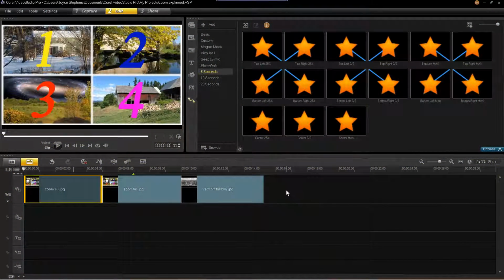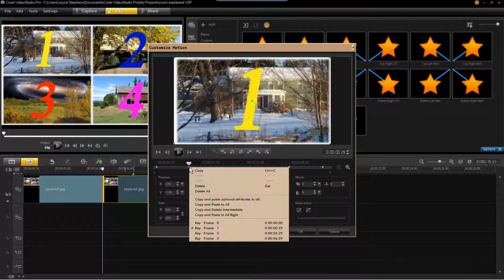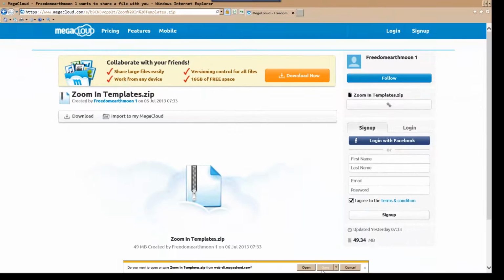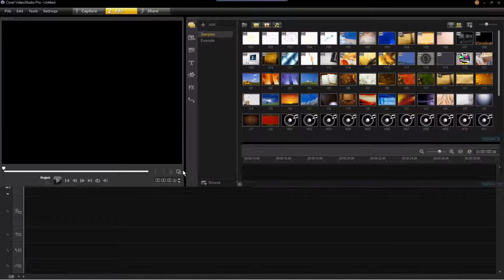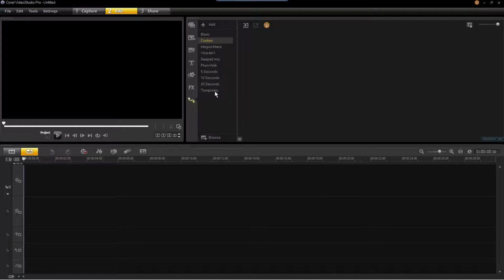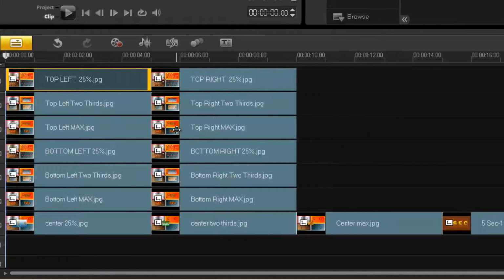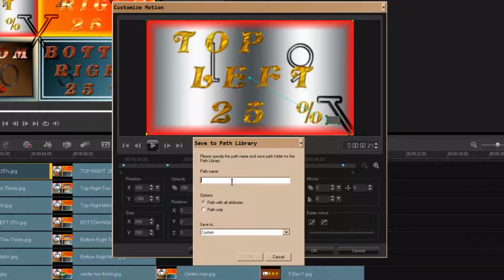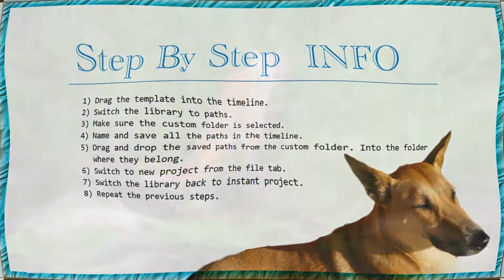Corel VideoStudio Pro x6 Drag & Drop Speical Effects. Free Download !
This video covers the download instructions and a sample of how it works.
These templates can save you a lot of time. I hope you will enjoy using them as well.

I had to switch to Media Fire---New Links Posted---Sorry for any inconvenience